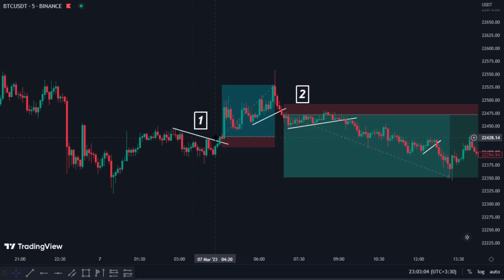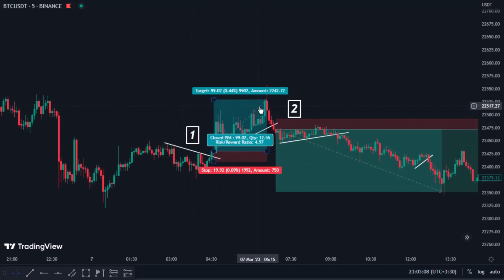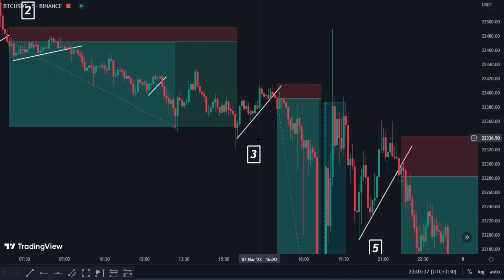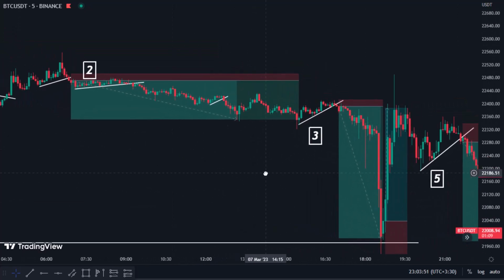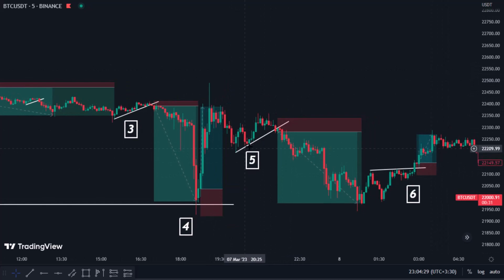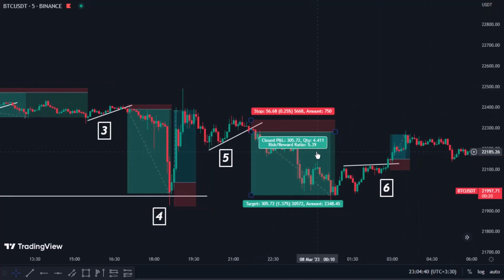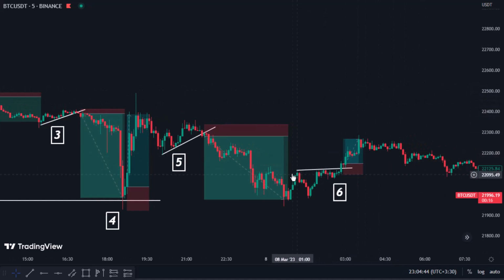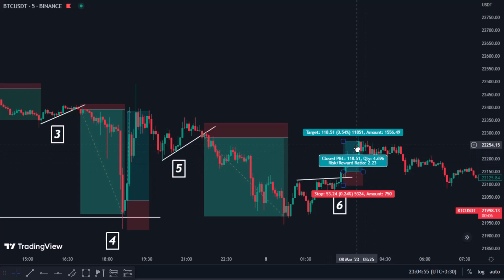Bitcoin (BTCUSDT) Profitable Positions On 7th Of March 2023 On 5 Minute Time Frame !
6 Profitable Positions On Bitcoin On 7th Of March 2023

In This Video I Will Show You The Positions That I Made On 7th Of March 2023 Based On Price Action On Bitcoin